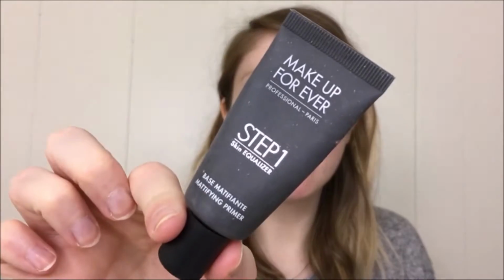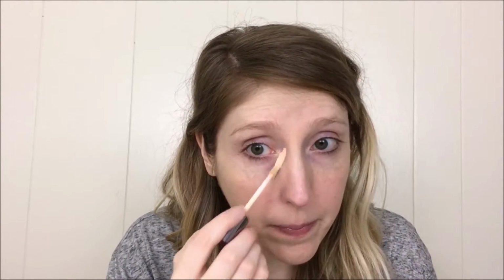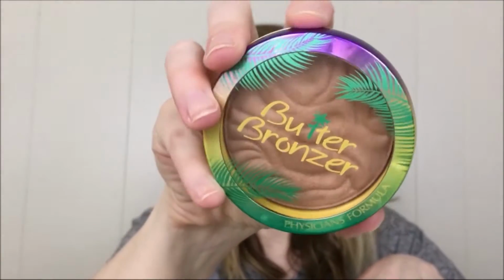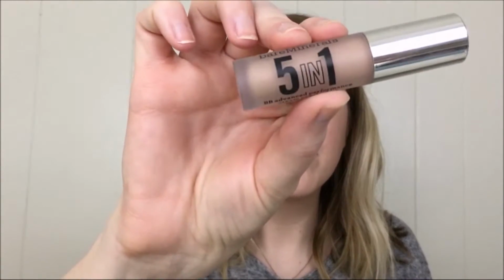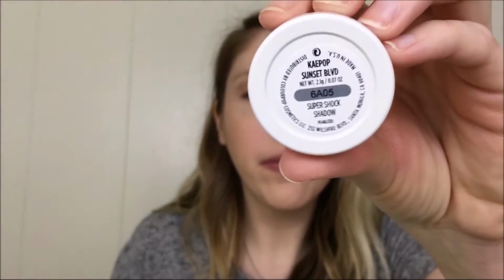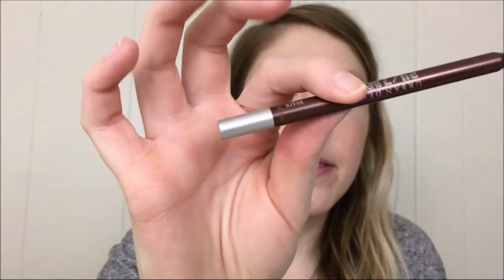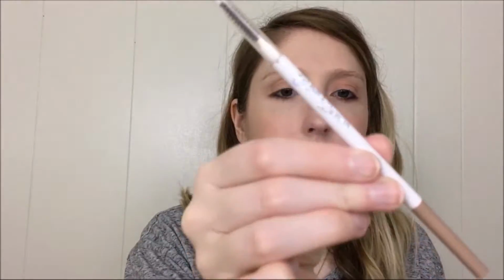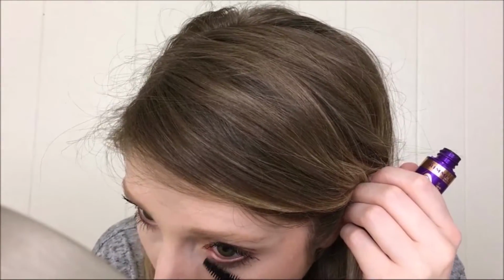Weekend Makeup | Get Ready With Me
Hey guys! Thanks for clicking on my face! This has been my go-to makeup look on the weekends for Spring. Come find me other places and let's be internet friends!

Products Used:
Aquaphor Lip Treatment
Beauty Blender
Naked Skin Concealer - Light Warm
Physician's Formula Butter Bronzer - Light Bronzer
Real Techniques Blush Brush
Urban Decay Gwen Stefani Blush Palette - Cherry & Angel
Sephora Pro Airbrush #55
Bare Minerals 5 in 1 Advanced BB Cream Eyeshadow - Barely Nude
Colourpop Super Shock Shadow - Cornelius & Sunset Blvd
Naked Basics 2 Palette - Skimp & Cover
Real Techniques Crease Brush
Sigma E40
Sonia Kashuk Pencil Brush
Urban Decay 24/7 Liner - Roach
Colourpop Brow Pencil - Blondie
Rimmel Super Curler Mascara
NYX Lip Liner - Peekaboo Neutral
Urban Decay Gwen Stefani Lipstick - Ex Girlfriend